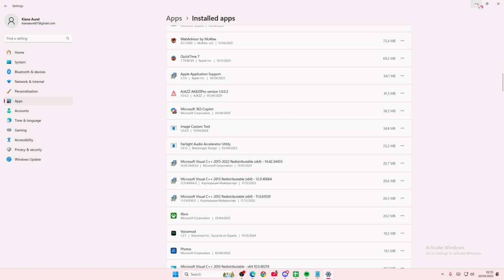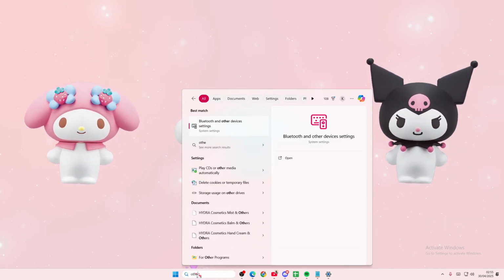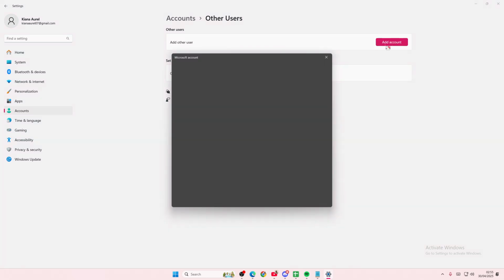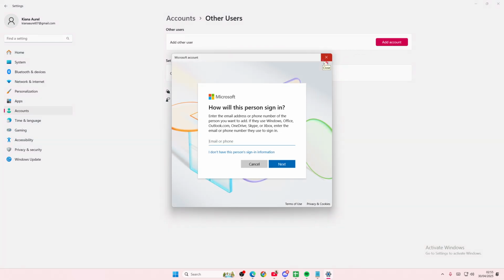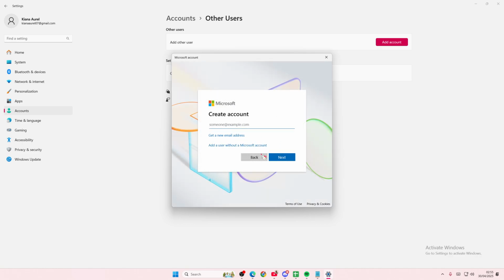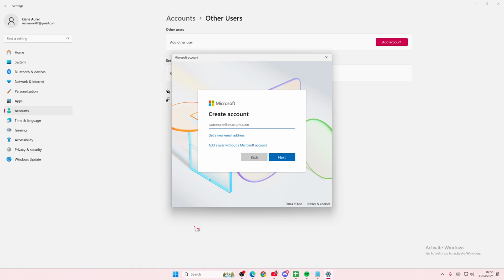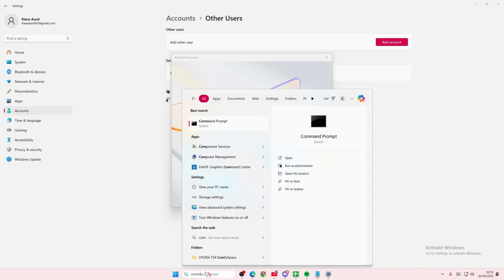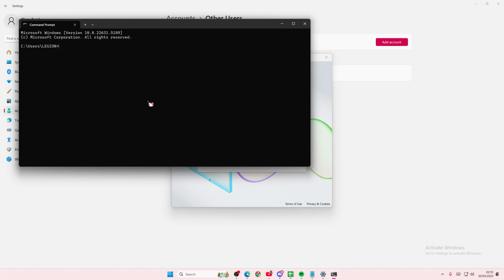💲 How to Fix services.msc Not Opening / Not Working in Windows 10 | Troubleshooting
This tutorial will show you how you can fix services.msc not opening on Windows.